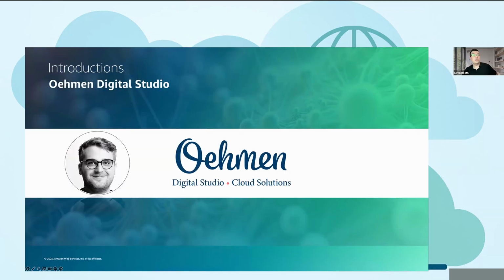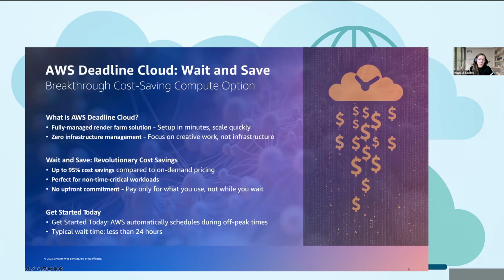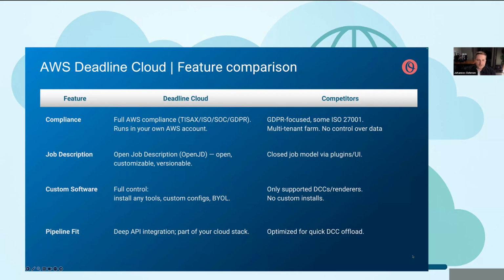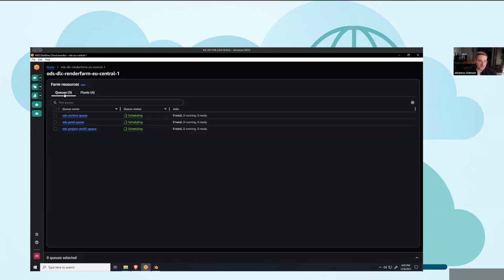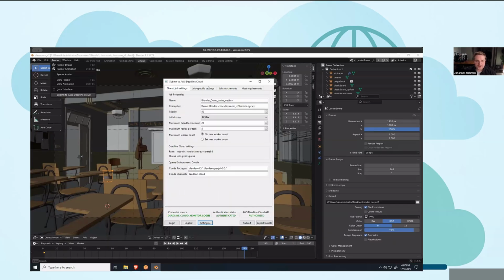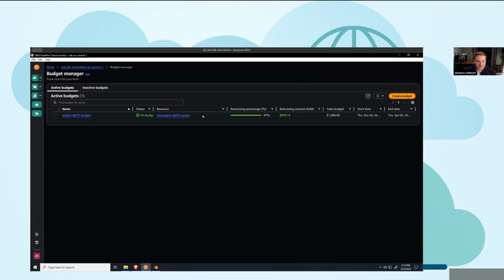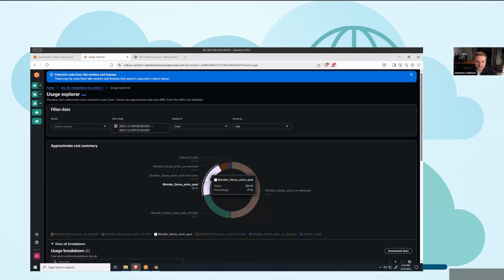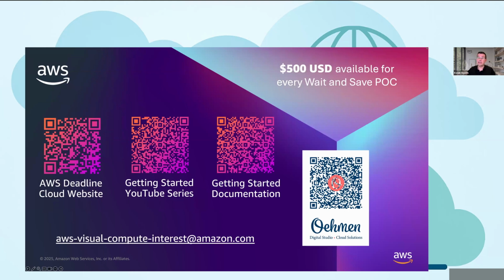Smarter Cloud Rendering, with Wait & Save on AWS Deadline Cloud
See how the latest in cloud rendering technology can be harnessed to help your business deliver ground-breaking 3D renders, at a lower cost.

This panel is comprised of speakers from the AWS Deadline Cloud service team, the Visual Compute specialist team, and specialized partner, Oehmen Digital Studio - all specialists in the world of rendering on AWS.

AWS Deadline Cloud is a fully managed service that simplifies render management for teams creating computer-generated 2D/3D graphics and visual effects. Join this discussion to learn more, with a particular focus on the cost savings enabled by using AWS Deadline Cloud's new Wait & Save feature.